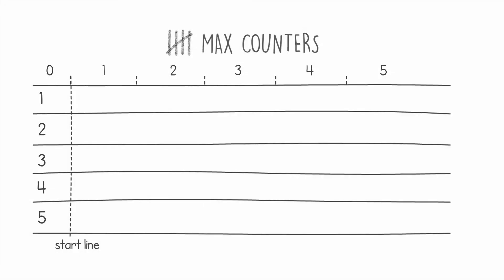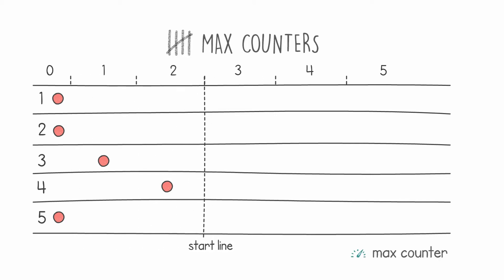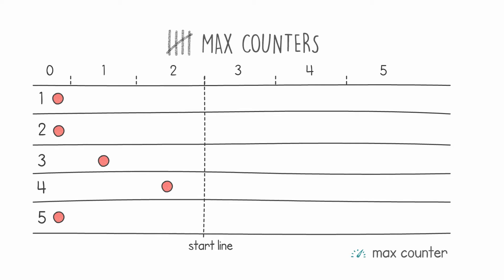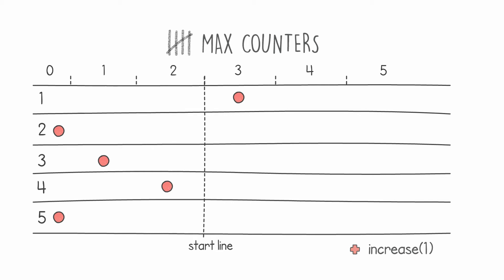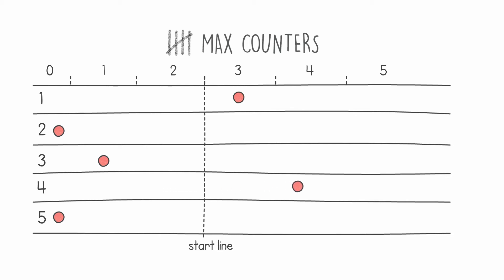Codility's MaxCounters Coding Interview - Part 3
Problem from the Counting Elements section.

Please support me through my Udemy courses:
Pass your coding interview in,